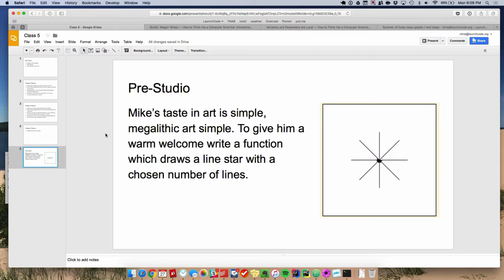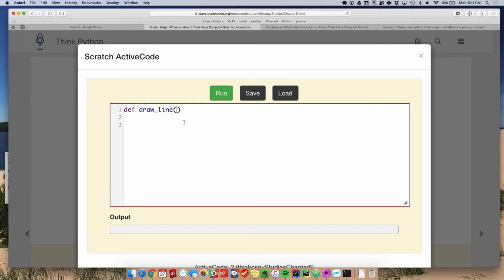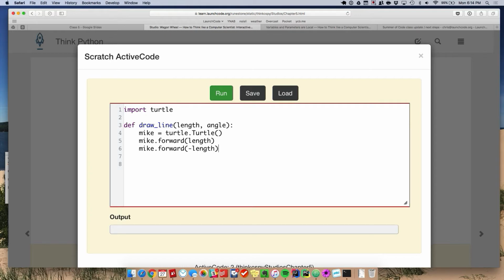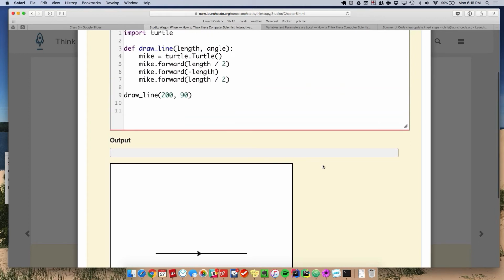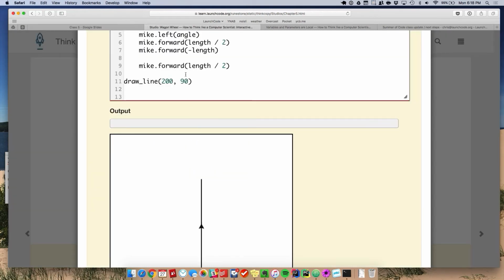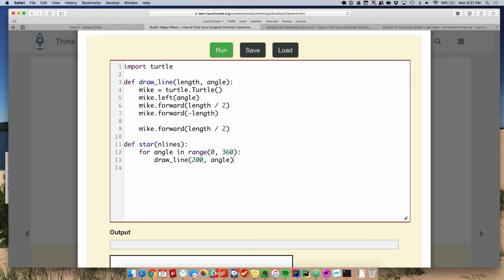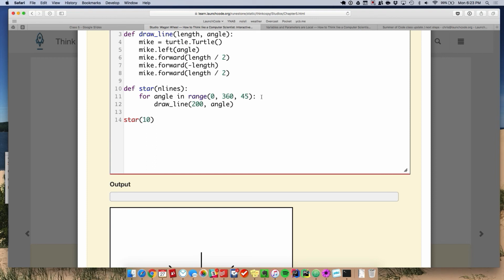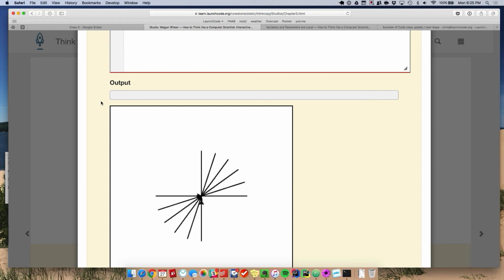Summer of Code Atlantis/Apollo Sections - Pre-studio 5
As prep for studio 5, we write a program that draws a line star with any number of lines